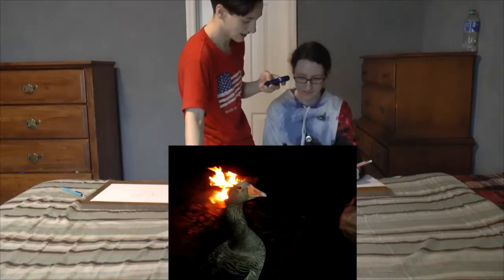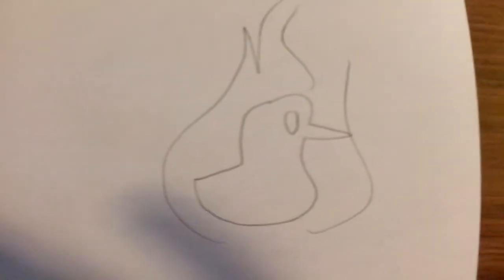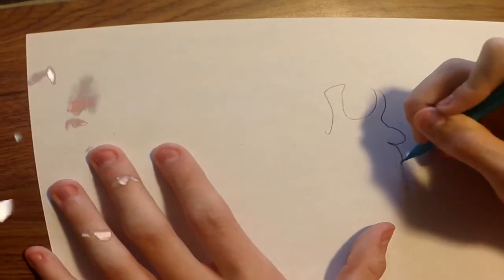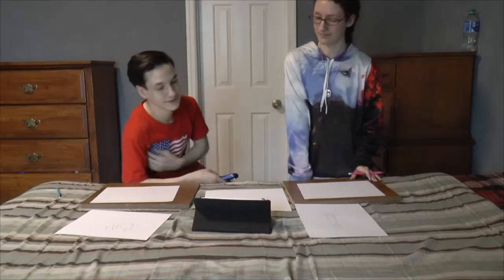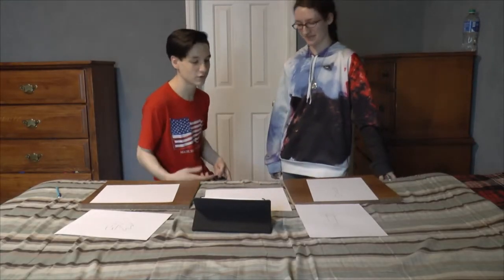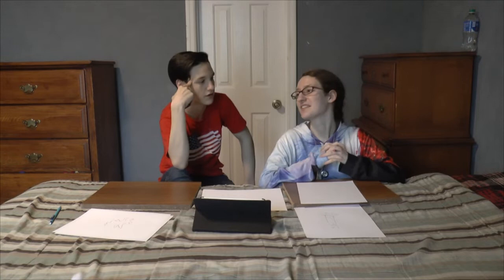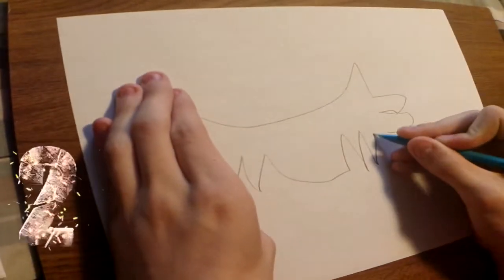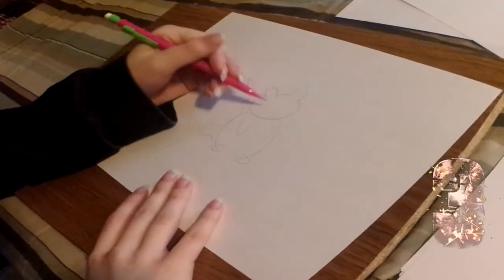10 SECOND DRAWING CHALLENGE!!!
Just note the me and my sister can draw way better then this XD

Well I hoped you enjoyed!!! I tried to get the video out as soon as I could, because of a decrease in subscribers ;(

►PC (Windows 7)
►Editor (Movie Studio Platinum)
►Thumbnails (Blender & Gimp)